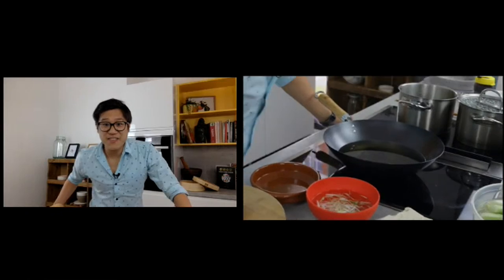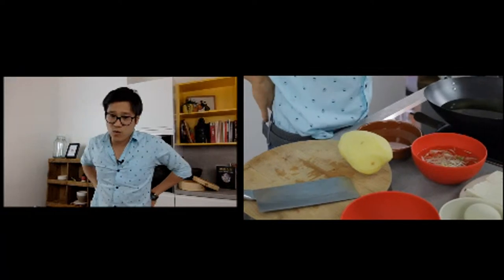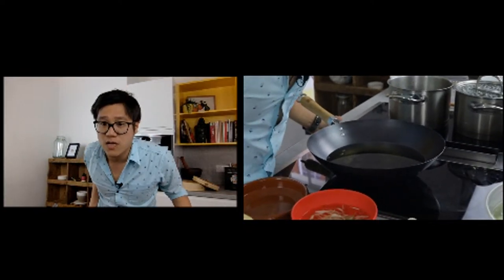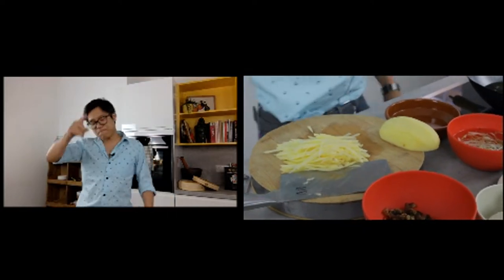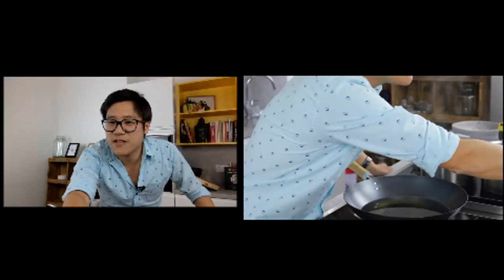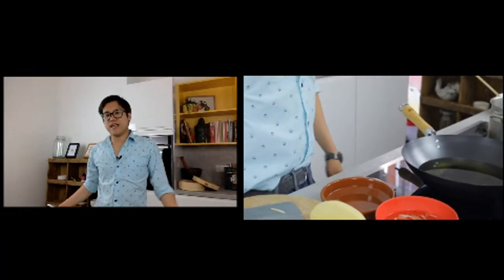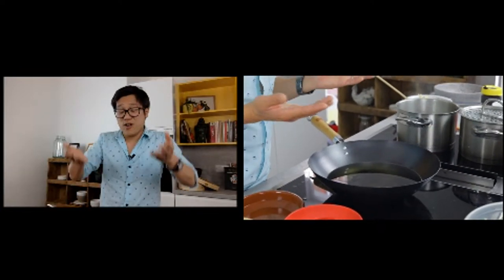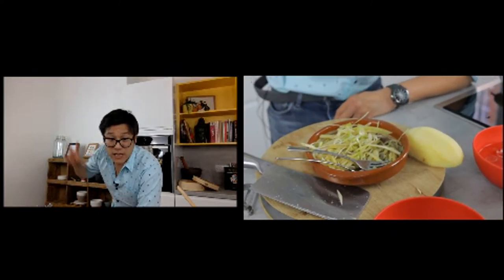Live Q&A with Jeremy Pang! - September 18th 2020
In today's Q&A, Jeremy is going to be answering your questions as well as showing you how to pickle... a potato!